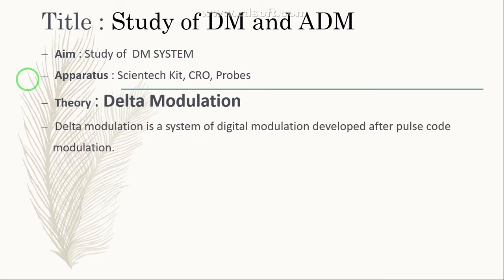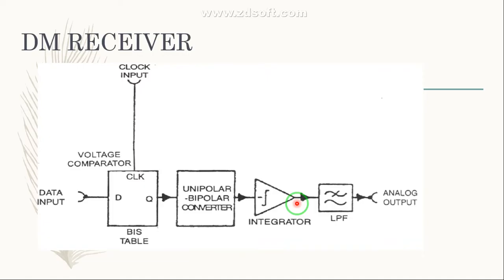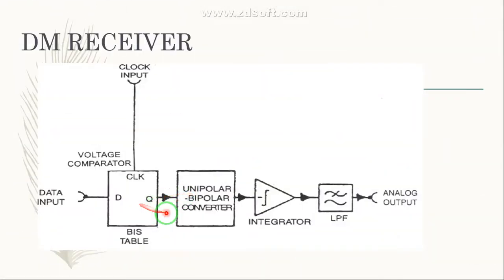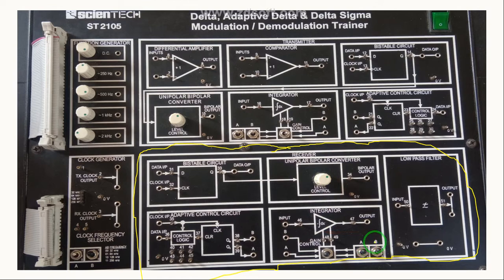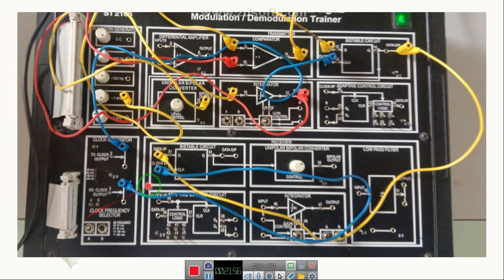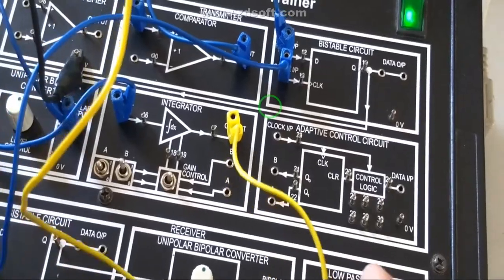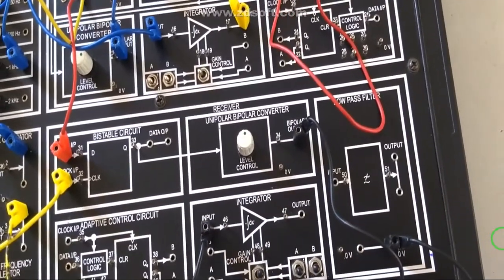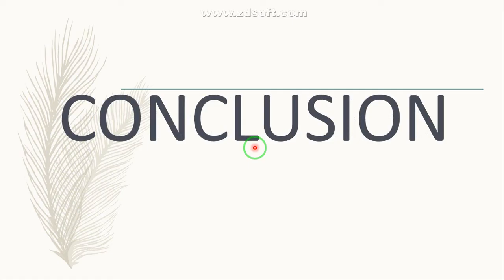PRACTICAL DELTA MODULATION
practical of Delta modulation in digital communication